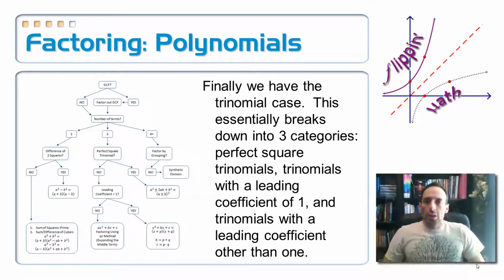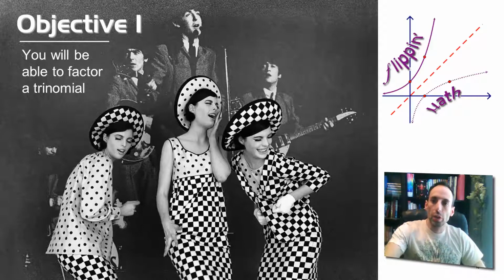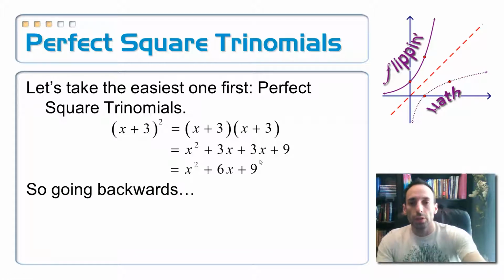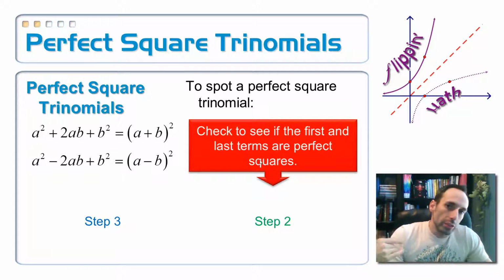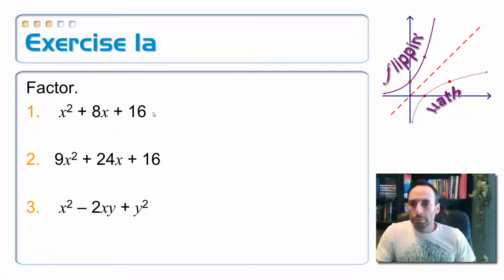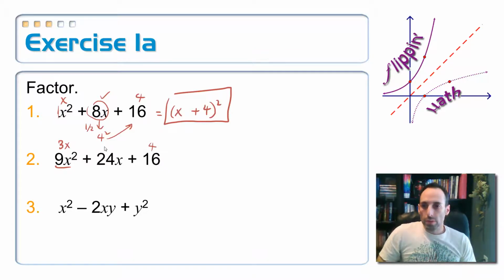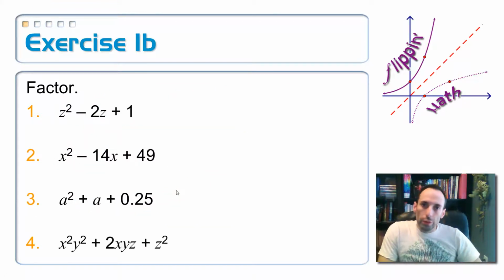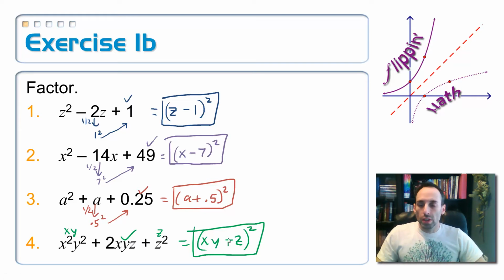More Factoring! 1a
Objective 1a:  You will be able to factor a trinomial